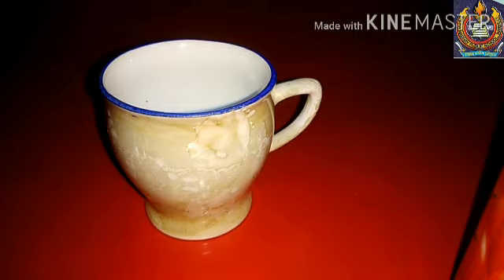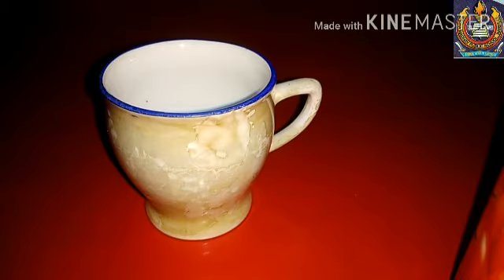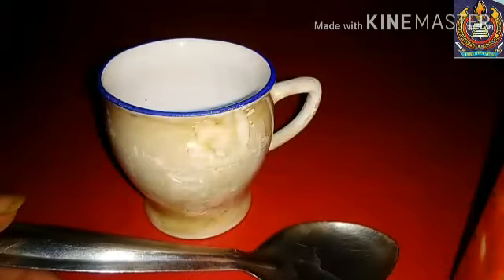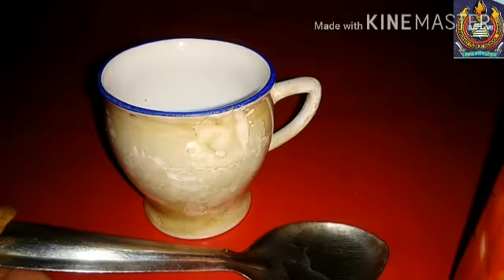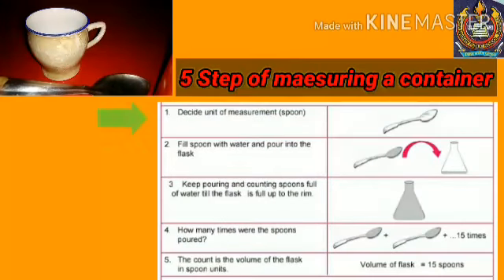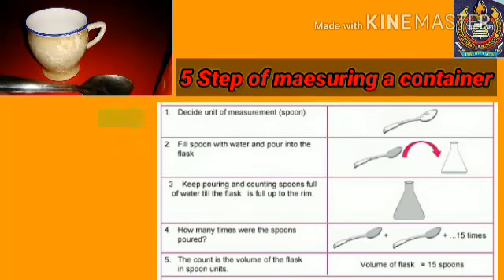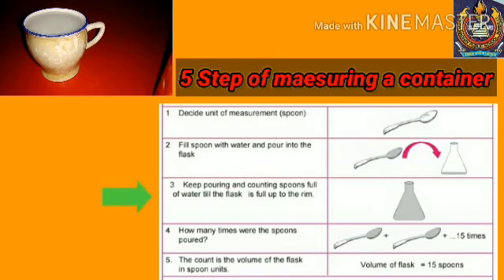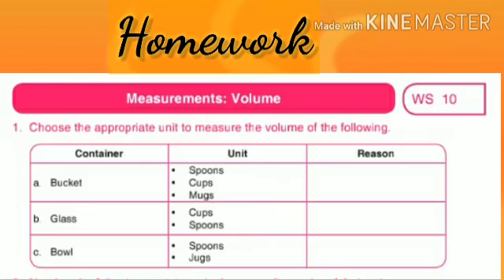Class 3 Maths Measurement 10